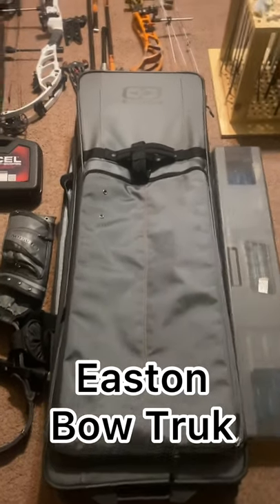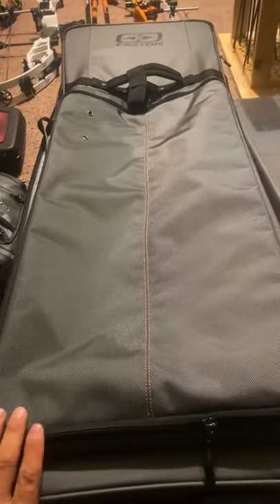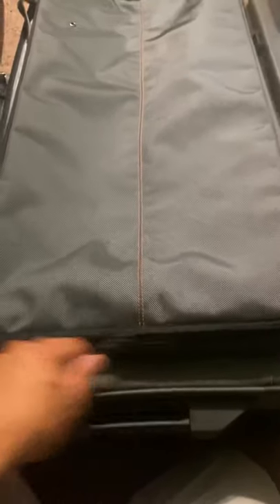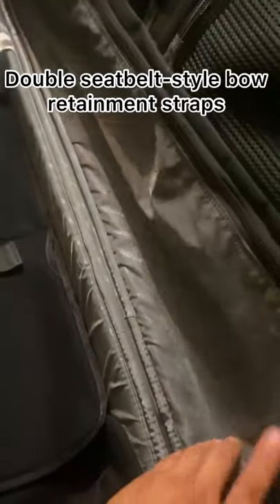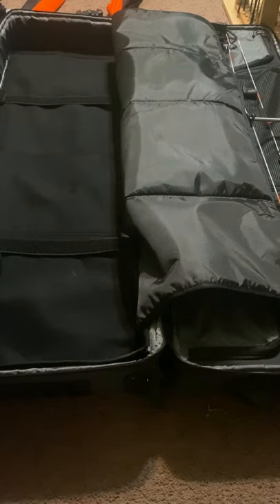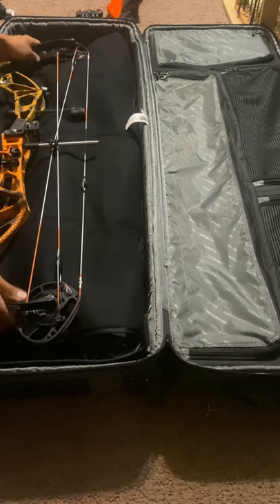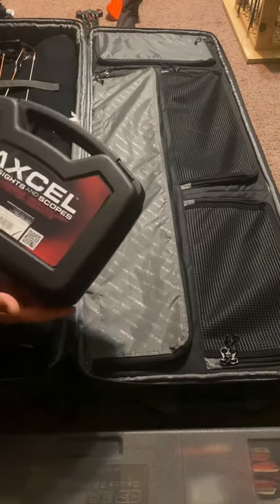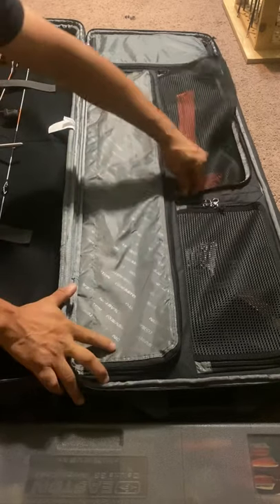Easton bow Truk case